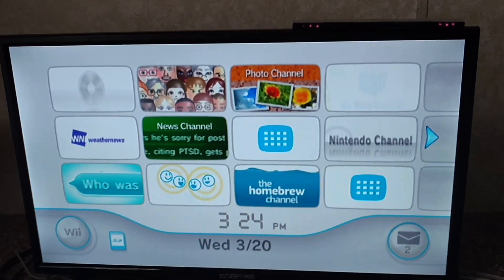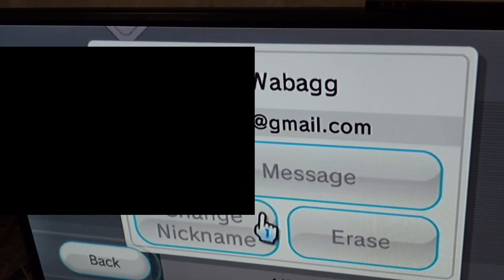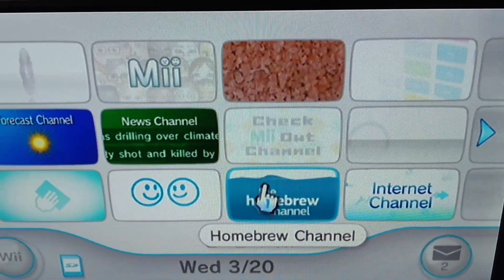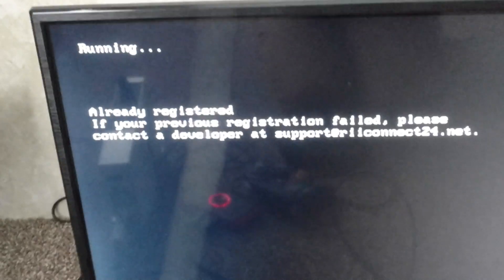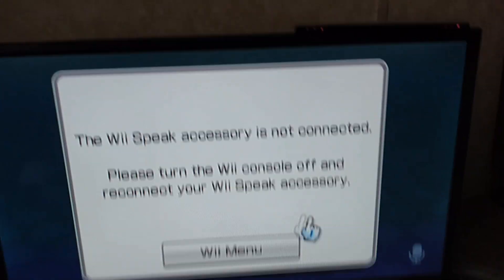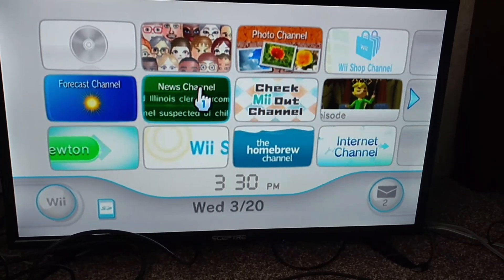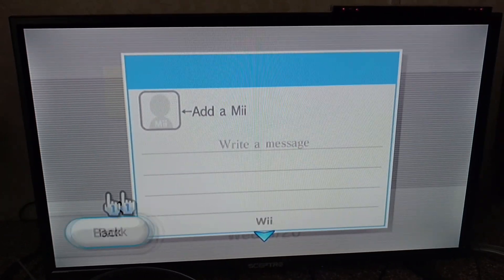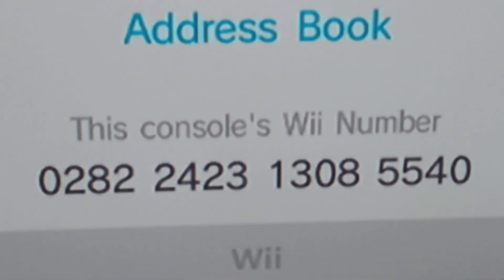Add me as a Wii Friend if you have Riiconnect24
Go to V1.1(Don't click on it) scroll down until you see assets click it then click Mail-Patcher. v1.1.zip then once the zip file is downloaded extract it to the apps folder that is on your SD card. Then put the SD card into your Wii and load the Homebrew Channel then click Riiconnect24 Mail Patcher then it will show a black screen wait 3 or 5 seconds then follow the on screen instructions.